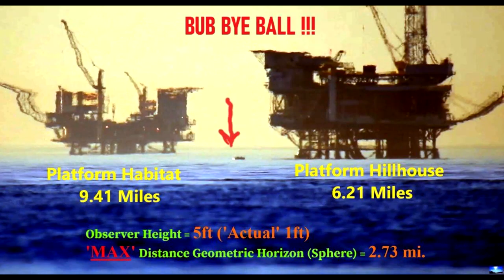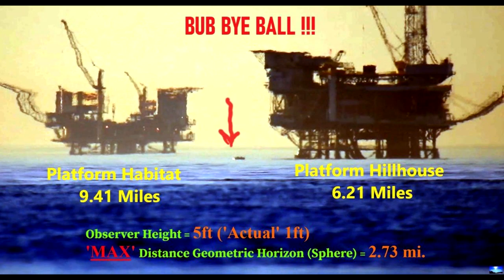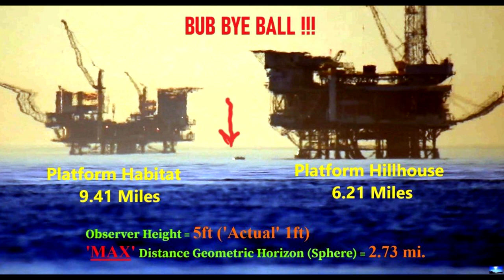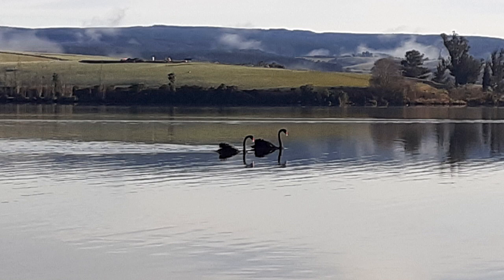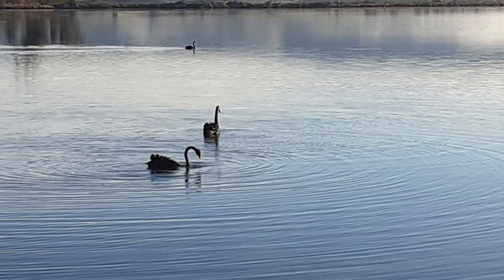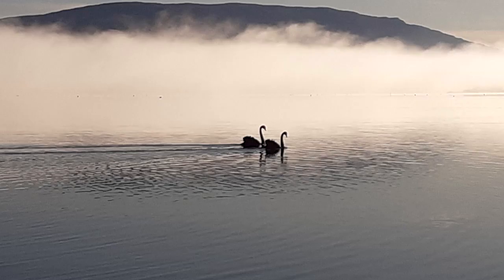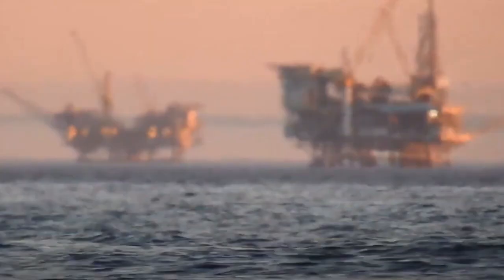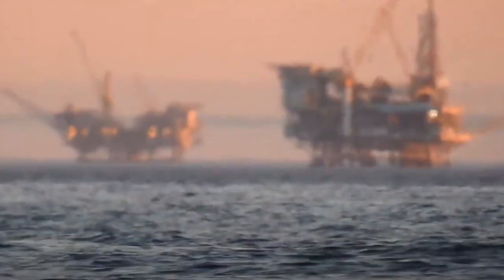The Worst Flat Earth "Evidence" So Far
Despite the fact that the "black swan" image has been thoroughly debunked, I still hear flat earthers cite it as some kind of gotcha, so I'm going to explain why all the arguments I hear about it are wrong.

$50 Patrons:
What Jesus
Hugh Jarsz
M.C.Nutkin

$20 Patrons:
Wolfie
Morrie

$10 Patrons:
FTFE
MCToon
CMDR Dark Light
Richard Wilkin
Sharon Handley
Troy Russell
Michael Dean
Jay Peterson

$5 Patrons:
Simon D.
Arctic Haze
Doranku
Betsy Klein
Draconae
John Rap
Niji
Nowpinion
Nukl
Richard Chapman
Unexpected Cavemen
Stephen Litten
Steve Aldridge
Breezeblock
Patrick Miller
Stuart Kimo Tamanaha
Steven De Bock
Mark
Scott H
William Foley
Felicity Ellis
KilianP